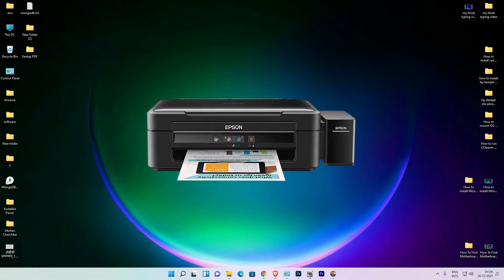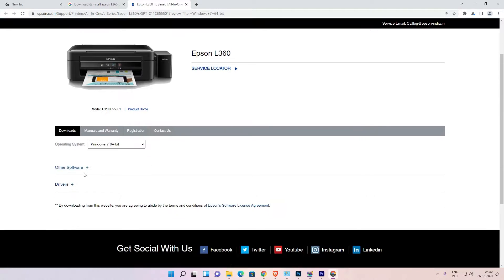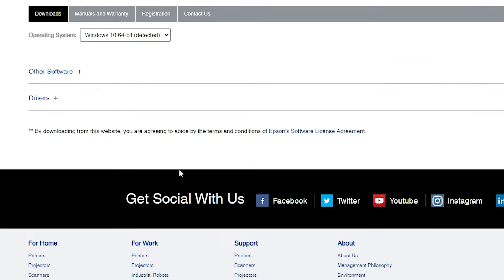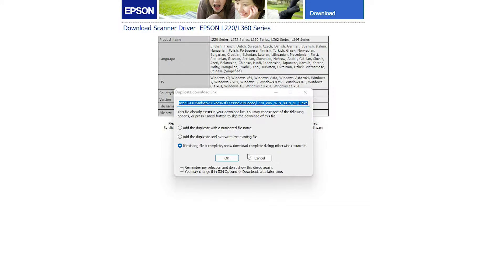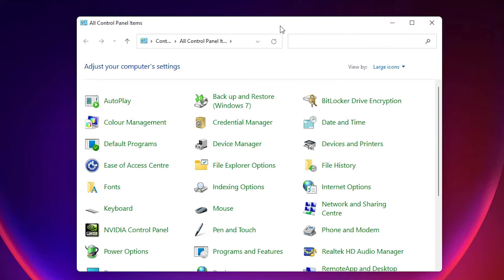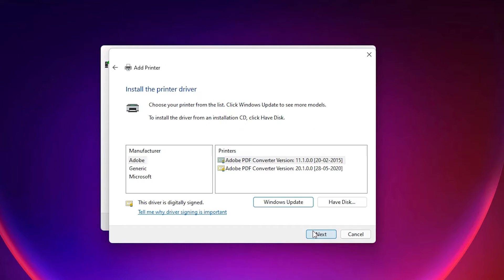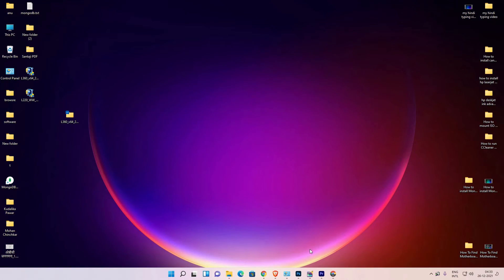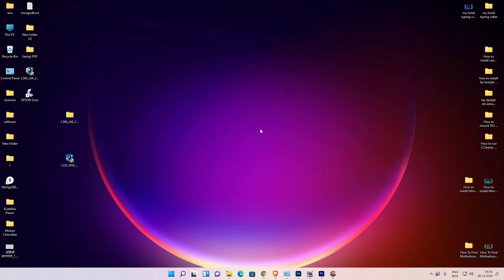How to Download & Install Epson L360 Printer Driver in Windows 11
In tis video we are going to see How to Download & Install Epson L360 Printer Driver Without CD in Windows 11 Operating System by the simplest way.